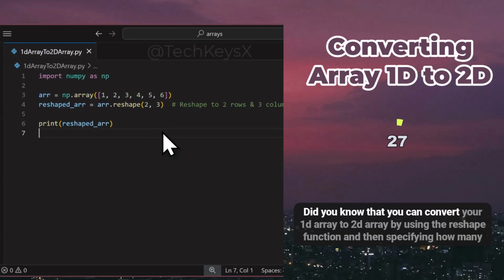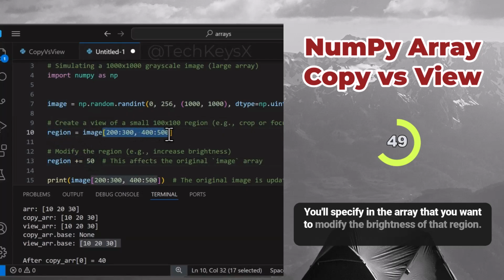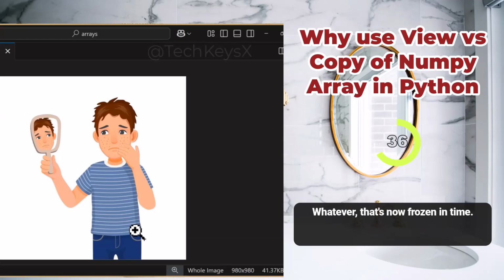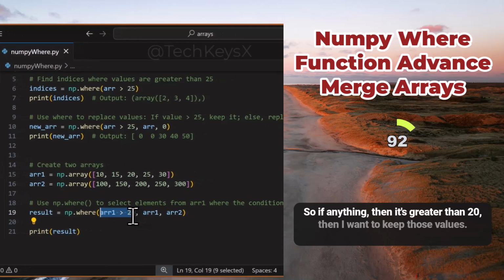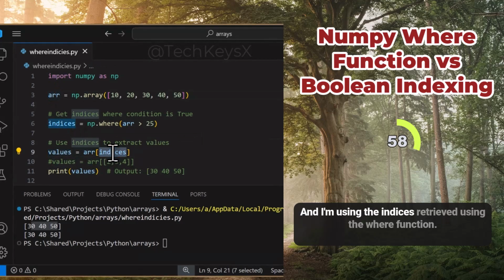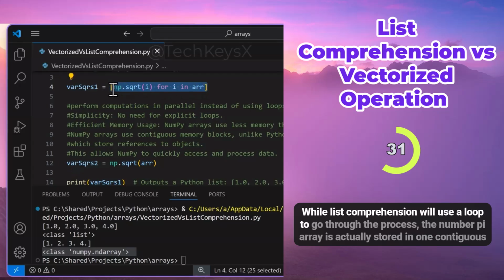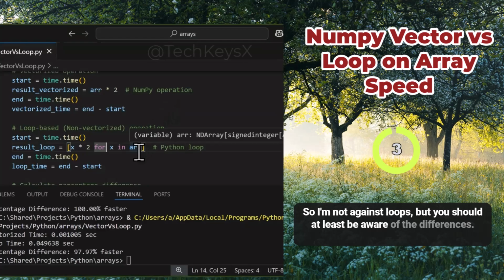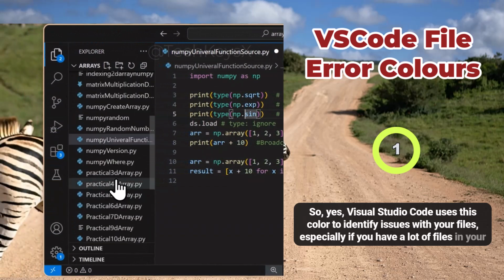Python Senior Dev Tips Episode 8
Topics Covered:
00:00 Converting 1D Array to 2D Array
00:30 Numpy Array Copy vs View
02:48 Why use View vs Copy of Numpy Array in Python
04:35 Numpy Where Function Basics
05:41 Numpy Where Function Advance Merge Arrays
07:29 Numpy Where Function vs Boolean Indexing
08:54 List Comprehension vs Vectorized Operation
10:15 Numpy Vector vs Loop on Array Speed Check - Which is faster?
11:55 Identify Numpy Universal Functions in Python
12:51 VSCode File Error Colours Highlighting - Folder Explorer